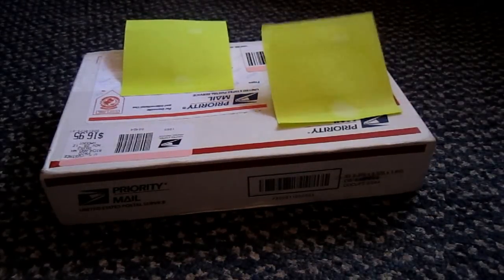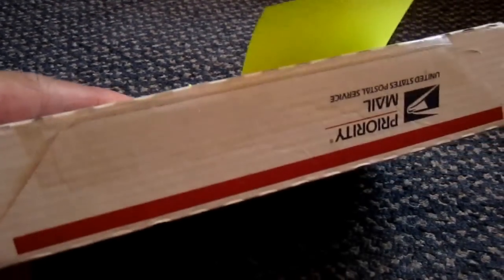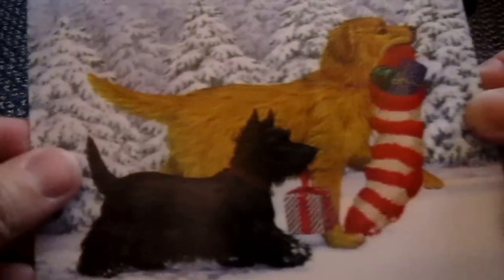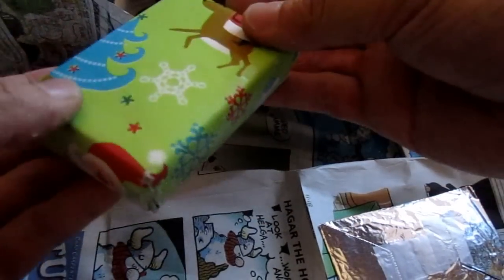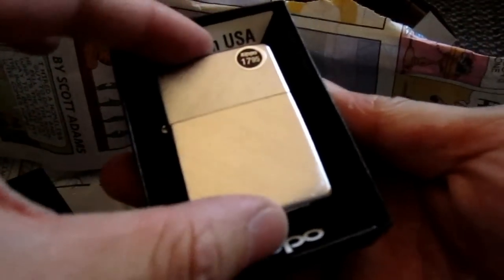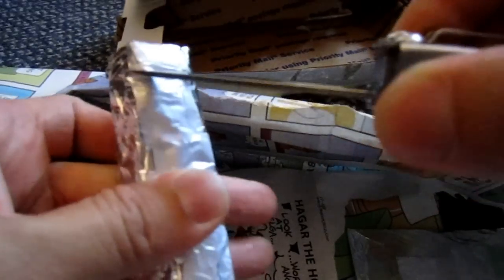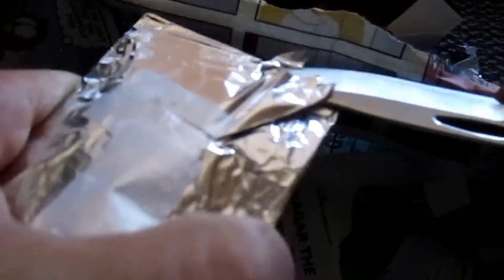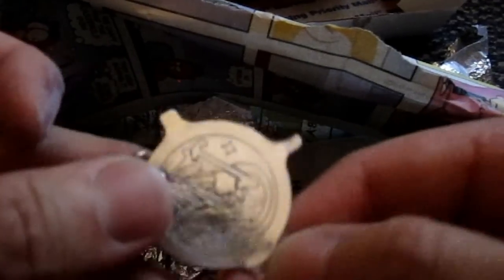Christmas Presents from Duane Myers (XDM50) 2012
An unboxing video of a package I got from Duane Myers, I wanted to post this up earlier, but had issues with my camera.